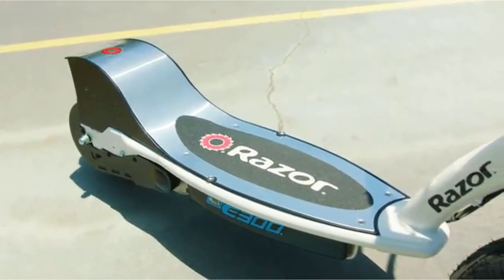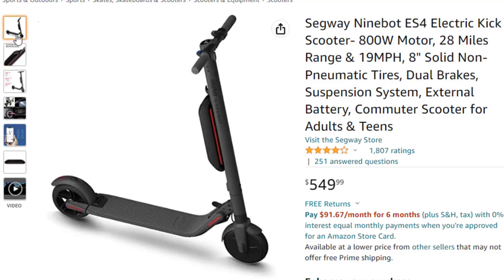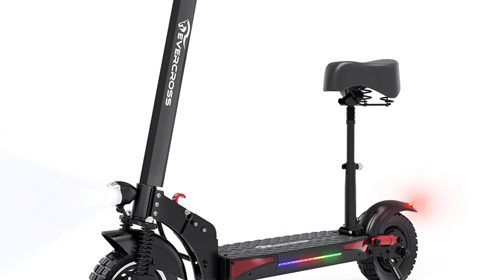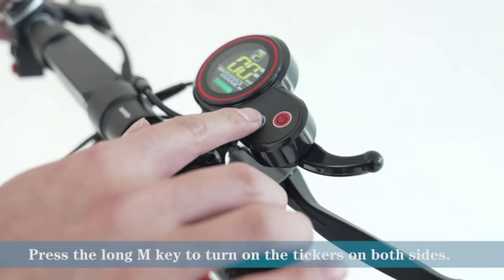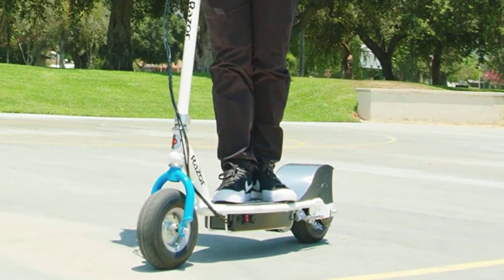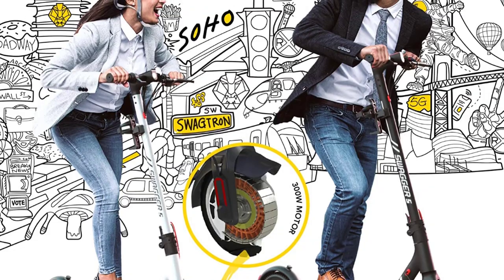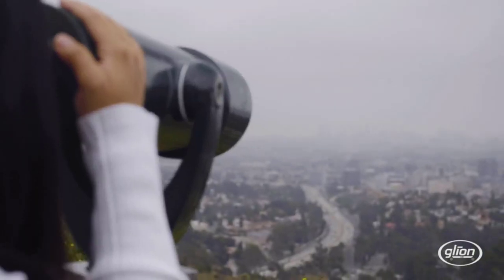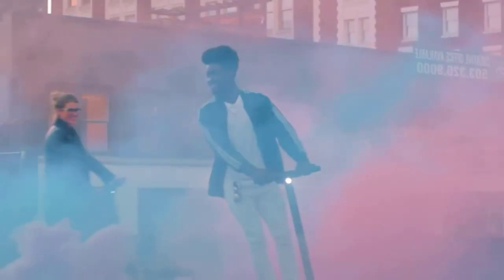Top 7 Best Electric Scooters In 2023- Smooth-Riding E-Scooters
List Of Top 7 Best Electric Scooters:
References to the goods:
1)► Gotrax GXL V2 Electric Scooter,
2)► Glion Dolly Lightweight Foldable
3)► Swagtron SG-5 Swagger 5 Boost
4)► Razor 13113614 E300 Electric Scooter
5)► Razor E100 Kids Ride On 24V
6)► EVERCROSS Electric Scooter,
7)► Segway Ninebot ES4 Electric Kick .
The best electric scooters should make it easy and fast to maneuver around town, from bike lanes to sidewalks. Many towns are adopting them as an eco-friendly way to run to the office or grocery store. Choosing an electric scooter can be tricky, though. Even wheel sizes can mean the difference between a smooth or bumpy ride. And, if you have a need for speed, a scooter that goes only 10mph will simply not cut it when some models can top 15.5mph.
Never fear—here at Lifewire, we know a thing or two about electric scooters. Taking into account various specs such as battery life, motor power, and ease of use, we compiled the best electric scooters on the market. Take a look at the list below to see which one will fit your lifestyle and budget.